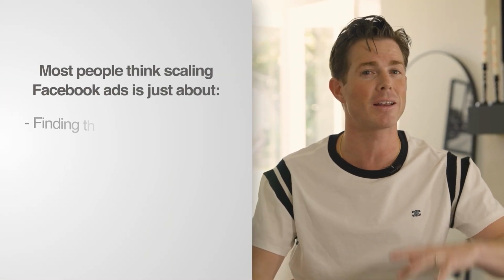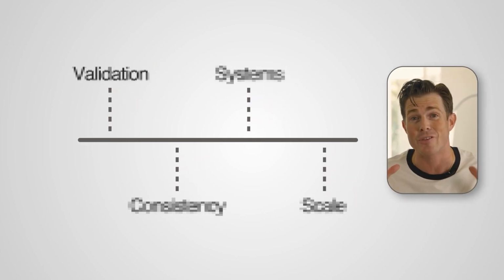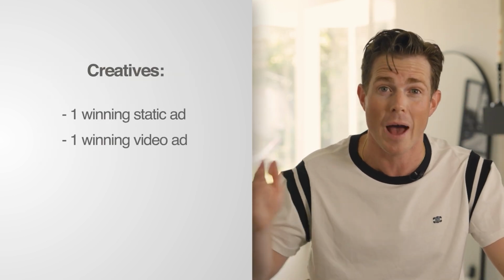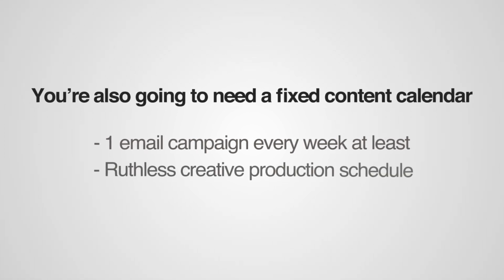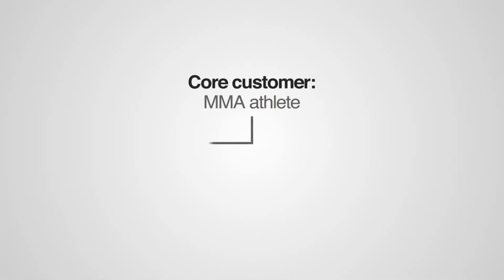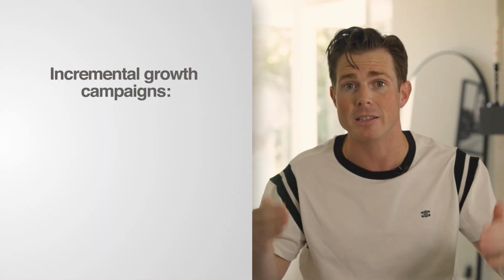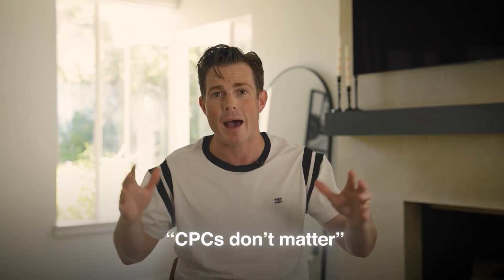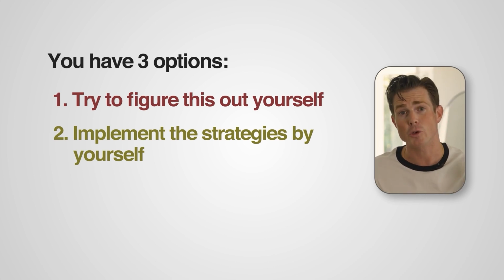How to Scale Your Brand from 0 to $100M with Meta Ads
I built MASON AI so you can get my answers on demand. Trained on my $350M+ in managed spend. Try it for free

💻 MEDIA BUYING TOOLS:
Klaviyo - Best Ecom Email Marketing Software, use my partner link for preferred service

TripleWhale - Best Reporting Dashboard, use my partner link for preferred service